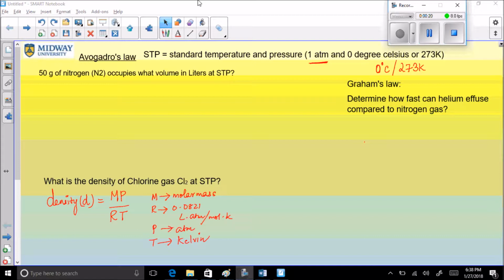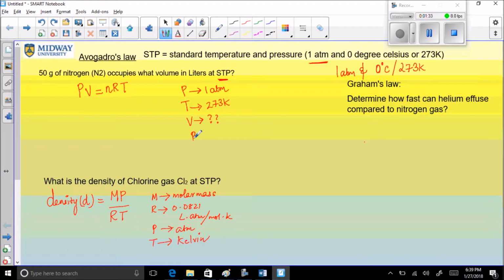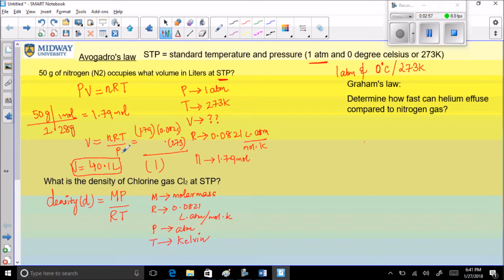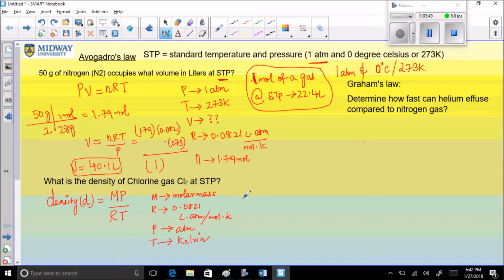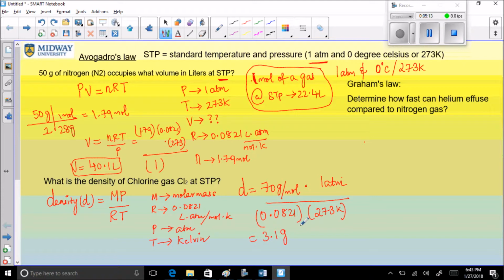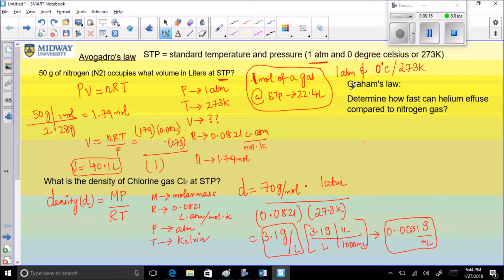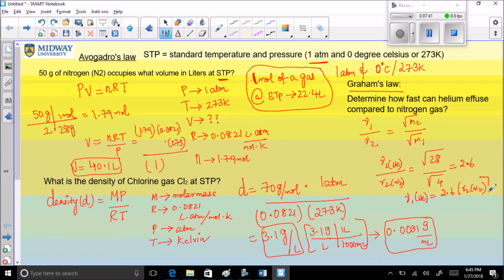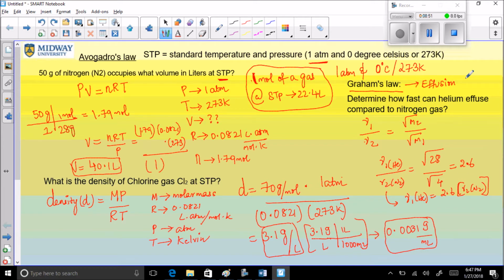Avogadro and Grahams law